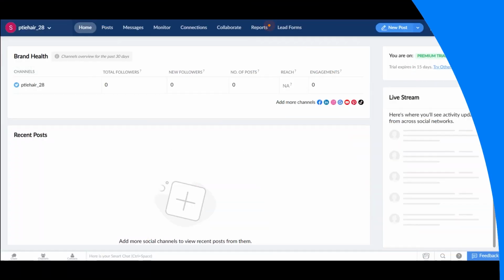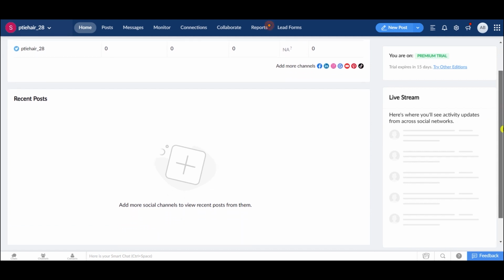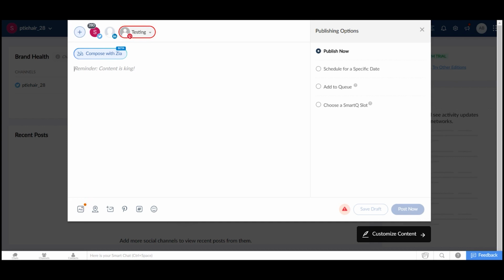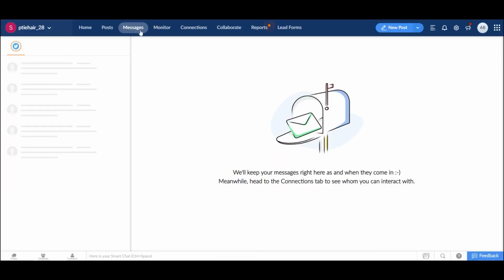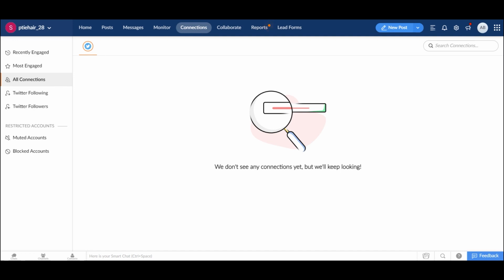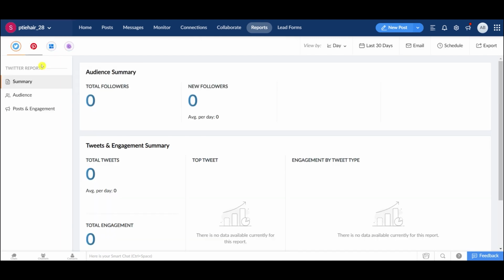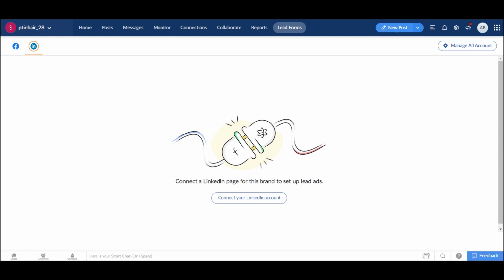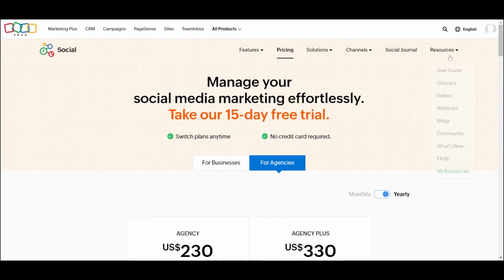Zoho Social Full Tutorial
Are you ready to take your social media management to the next level? Look no further than Zoho Social. In this insightful video, we provide an in-depth Zoho Social overview, tailored for existing Zoho users exploring other Zoho Products.

Managing multiple social media platforms and staying on top of engaging content can be overwhelming. That's where Zoho Social comes in.With Zoho Social, you can seamlessly integrate your social media efforts with your existing Zoho applications, particularly Zoho CRM, for a cohesive and efficient workflow.

Transform the way you manage your social media with Zoho Social!